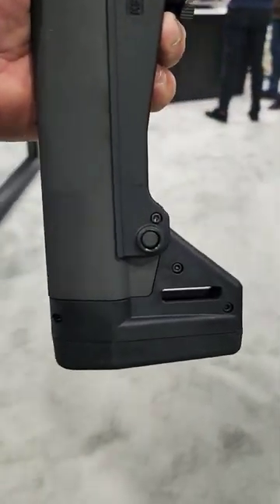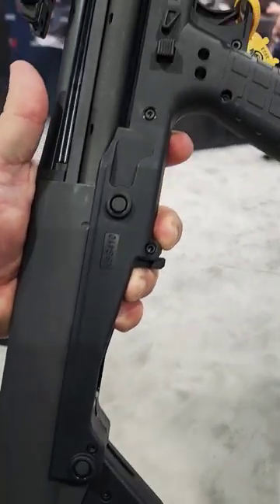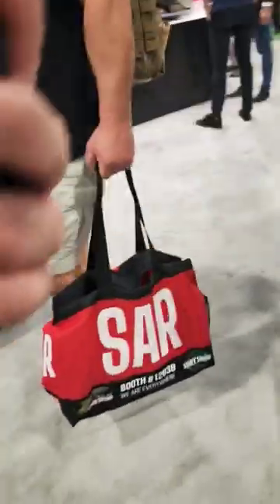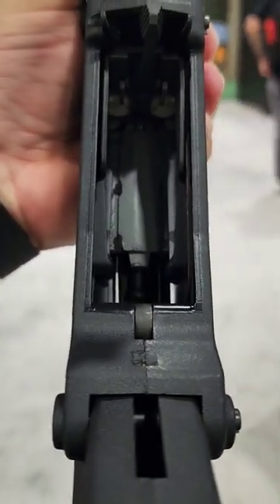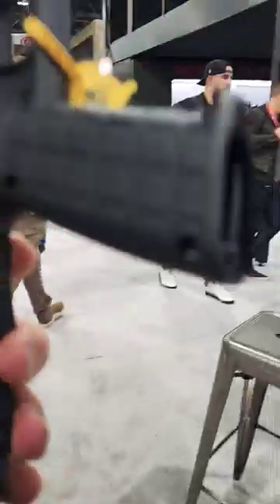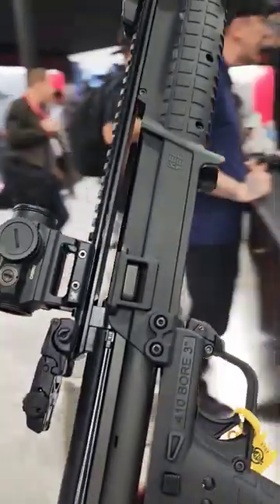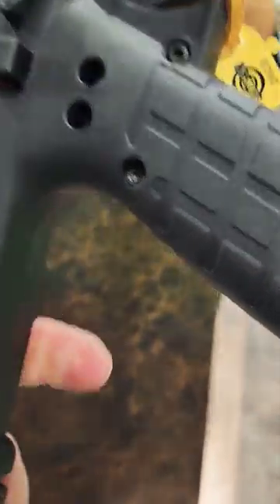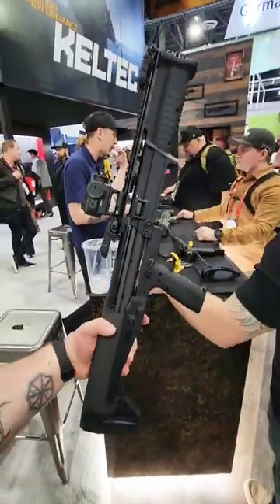ksg #410 livefreenobarriers fyp azws shotgun